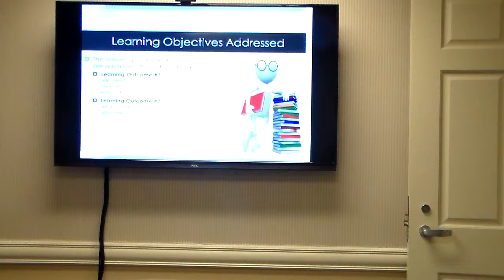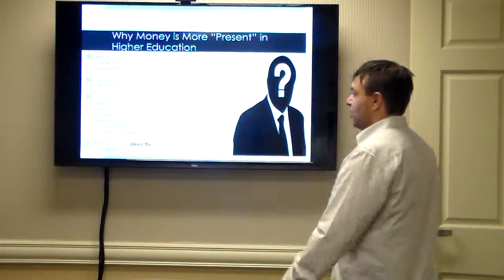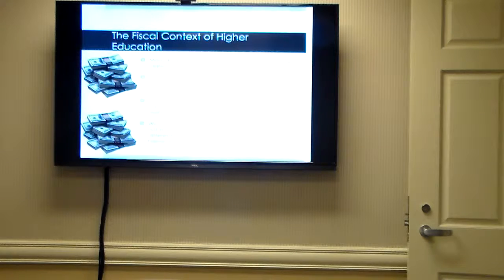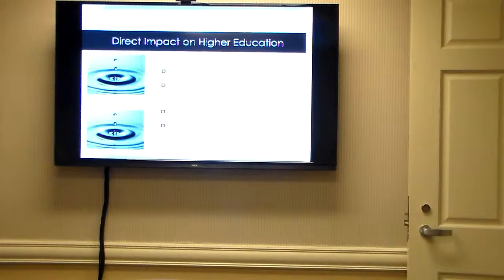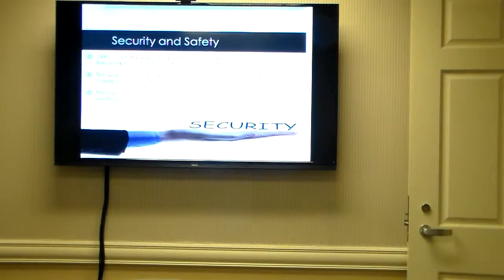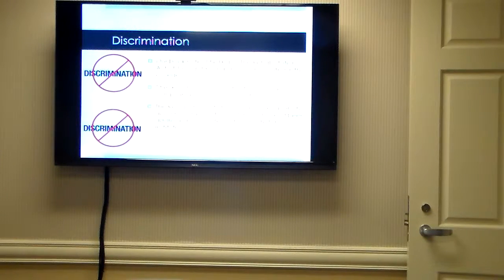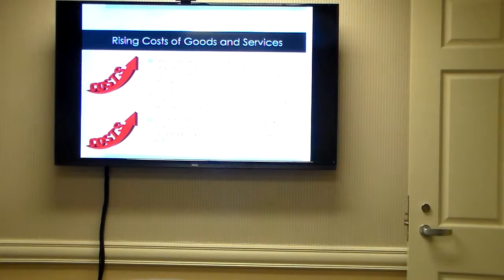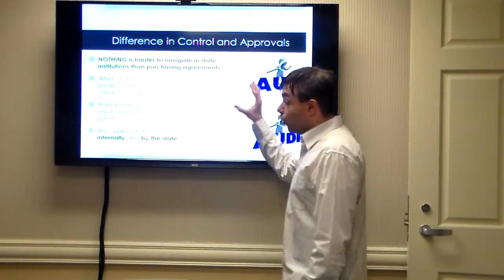EDU 7080 Ch 1 Higher Education Pt 1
This is Part 1 of the video for Chapter 1 of Budgets and Financial Management in Higher Education.